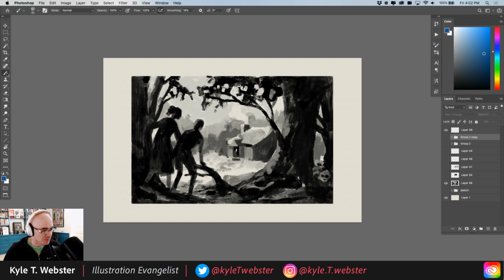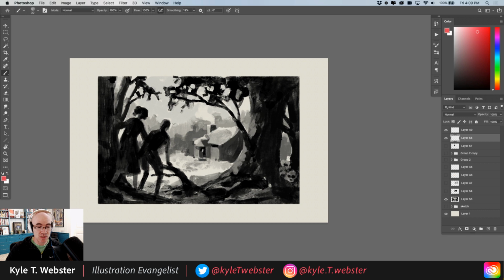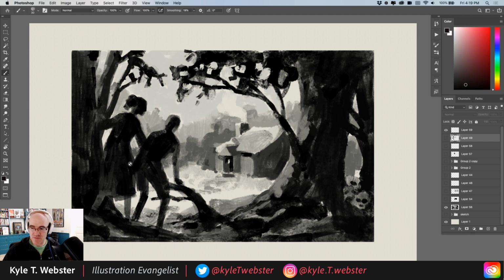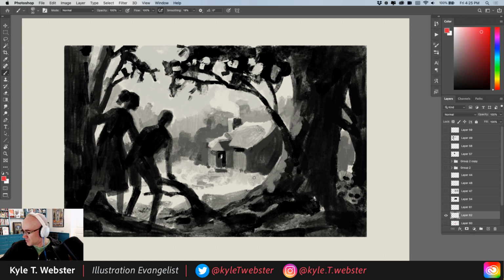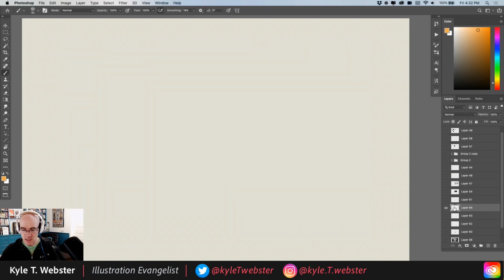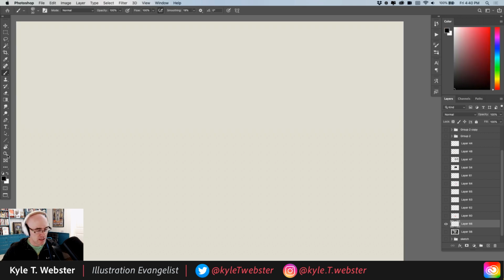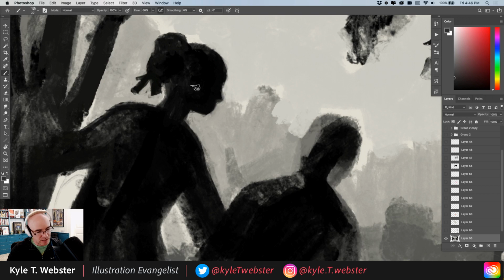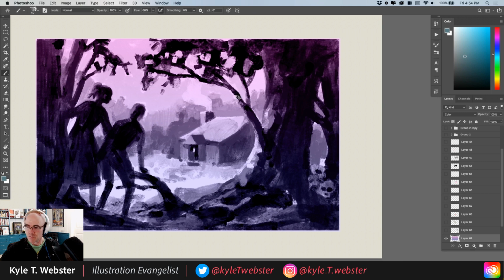Illustration Masterclass with Kyle T. Webster - Composition Part 5 | Adobe Creative Cloud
In part 5 of this series, Kyle will take a closer look at the Hansel and Gretel sketch from part 4 and break down how silhouette, overlap, figure/ground relationships, and contrast help the illustration to communicate clearly and be easily and quickly understood by the viewer.
Chapters
00:00 start
3:20 Discussing Silhouettes
6:05 Example of What Not to Do
8:50 Using Values to Frame
14:10 Animal Silhouette Anatomy
25:05 Explaining Mini Focal Points
25:15 How to Get Object Perspective Correct
41:20 Still Life Composition
45:30 Cleaning Up Tonal Silhouettes
52:10 Talking About Color